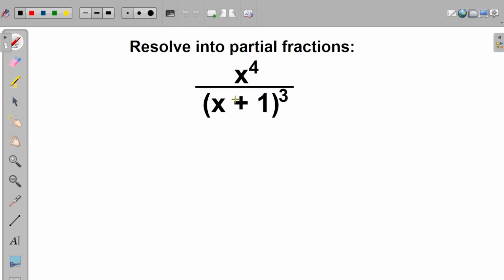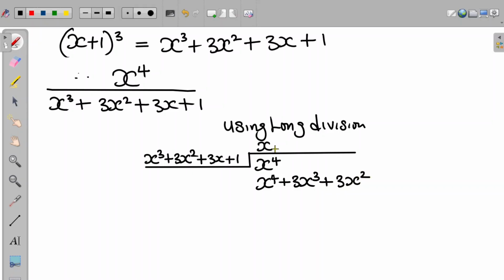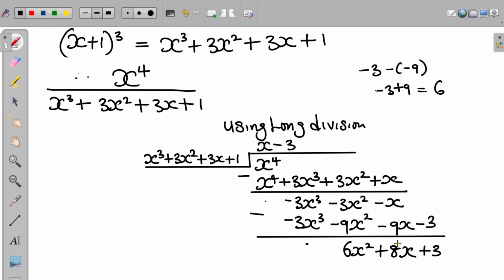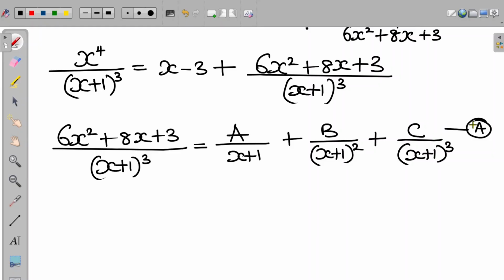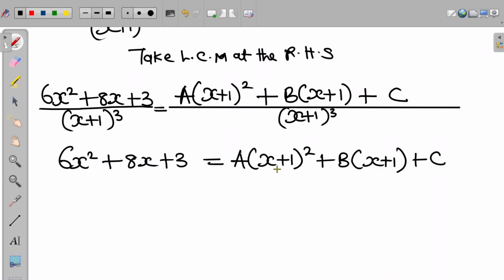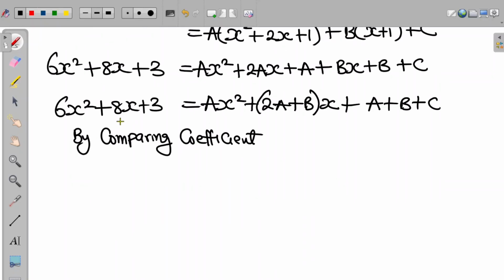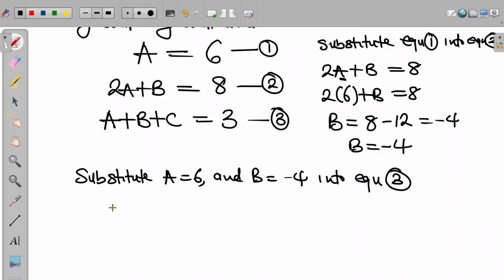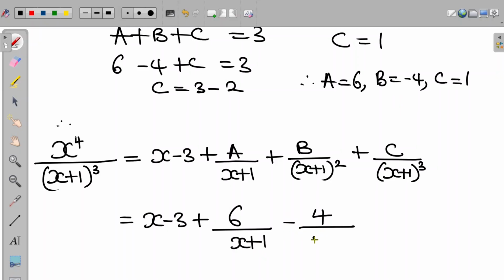How to Decompose Improper Fractions into Partial Fractions | Step-by-Step Math Tutorial | WAEC, GCE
Do improper fractions confuse you when solving partial fraction decomposition problems? 🤔
In this step-by-step math tutorial, we’ll break down exactly how to convert improper rational expressions into simpler partial fractions. You’ll learn how to apply the Long Division Method, understand when to use it, and gain the confidence to tackle any exam question — whether it’s WAEC, IGCSE, or University-level algebra.

Which part of partial fraction decomposition confuses you most — the setup or the long division? Drop your question in the comments 👇 and I’ll help you understand it!

Welcome to Radiant Minds Academy — where we simplify the hardest math topics into clear, visual, and exam-ready lessons.
From Algebra to Calculus, Trigonometry, and Applied Mathematics, we help students prepare for WAEC, IGCSE, and University examinations with confidence.